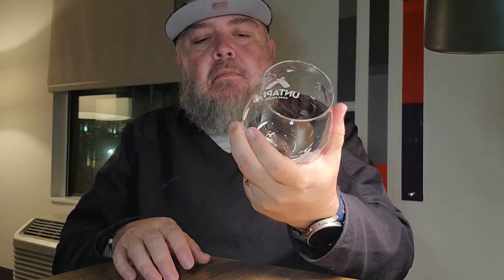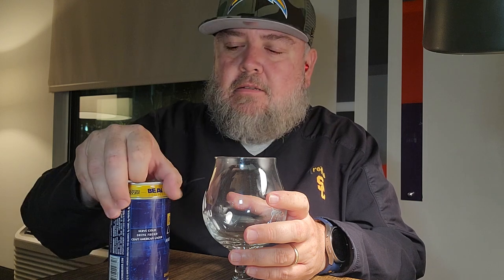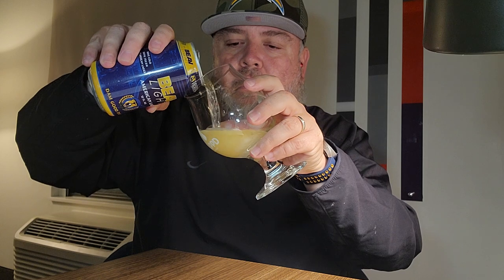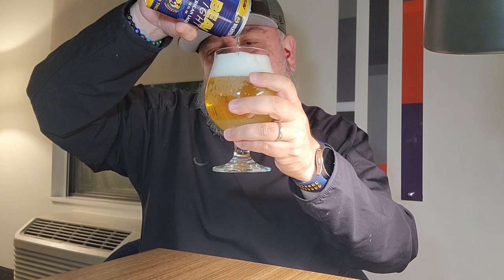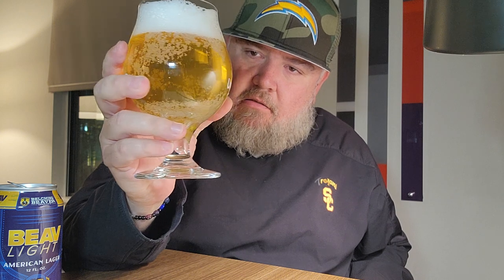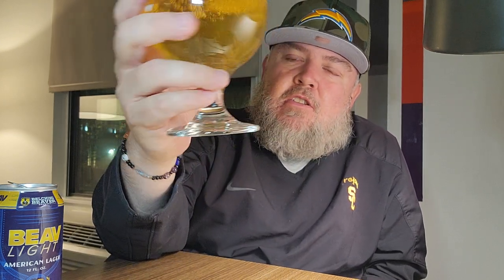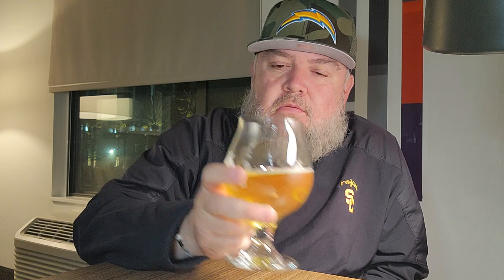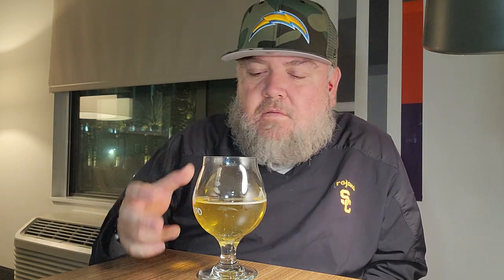Belching Beaver Brewery - Beav Light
We don't brew from a computer room, like the big guys. We brew with true American craftsmanship to deliver the highest quality beer you deserve. No one works as hard as you. This crisp, clean and refreshing lager made from the finest ingredients is our way of thanking you, America, for being awesome. (4.2% A.B.V.) 12oz 6-pack.